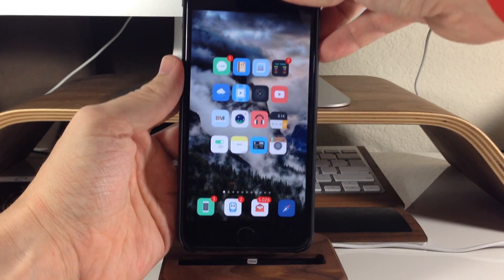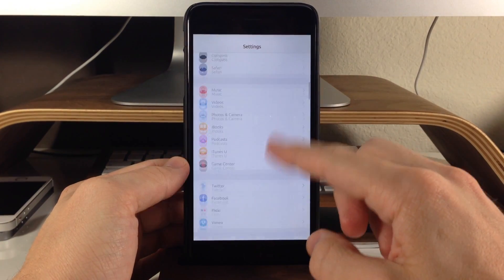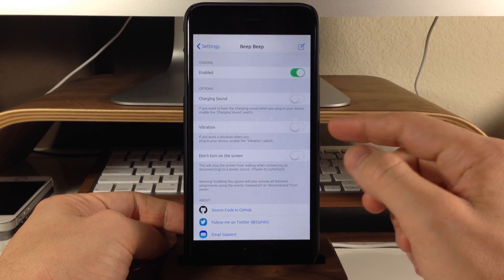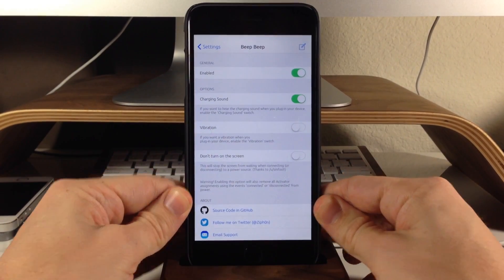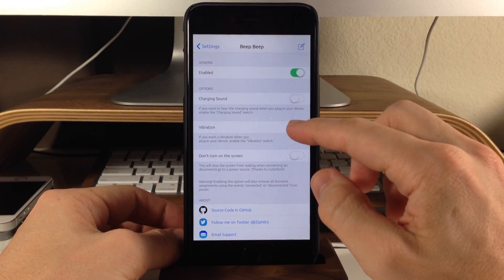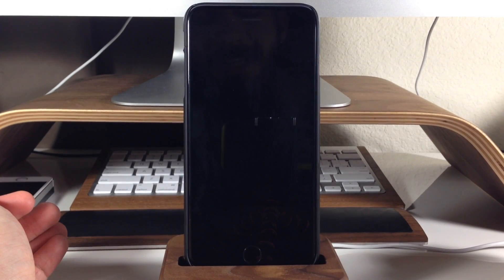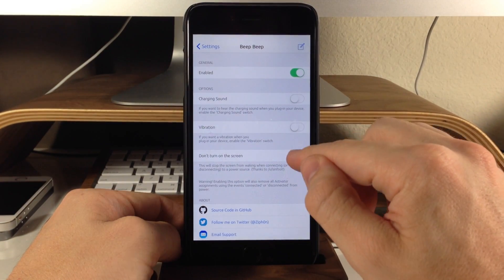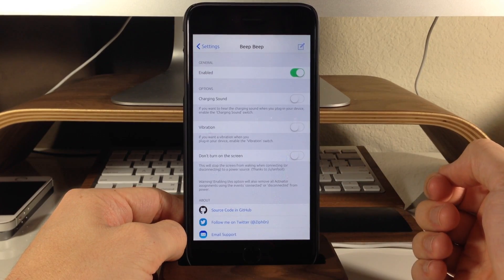Beep Beep allows you to customize your charging behavior - iPhone Hacks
This tweak will allow you to change what indicators happen when you plug in your device.